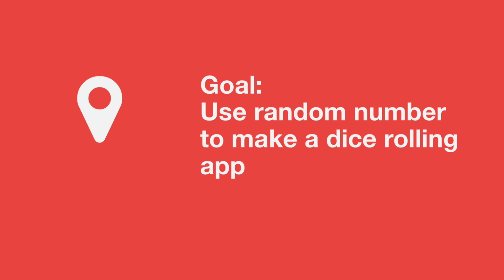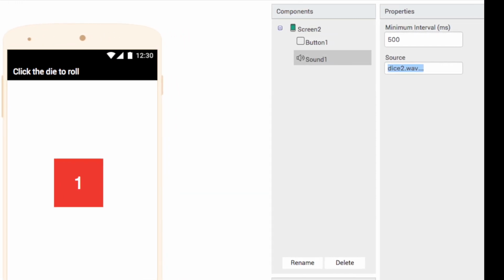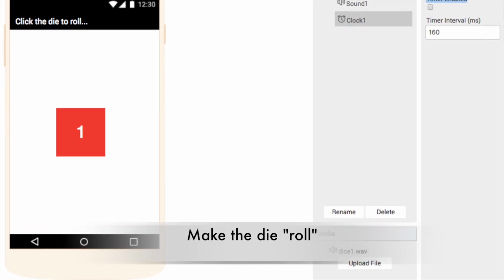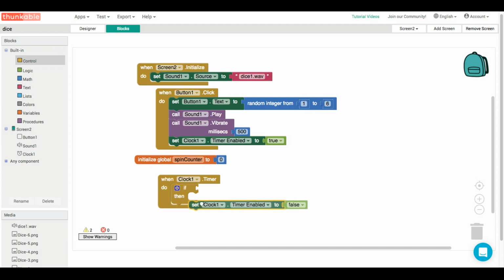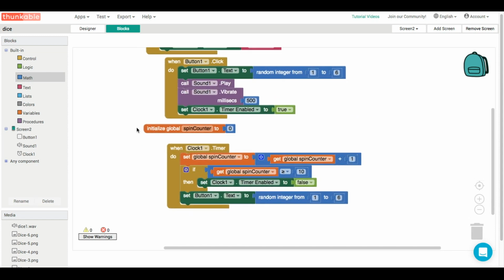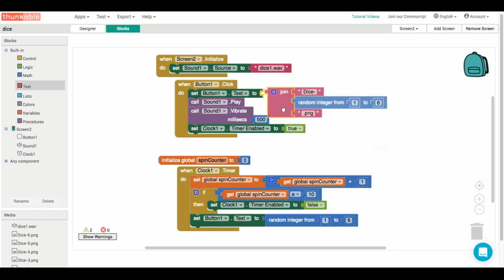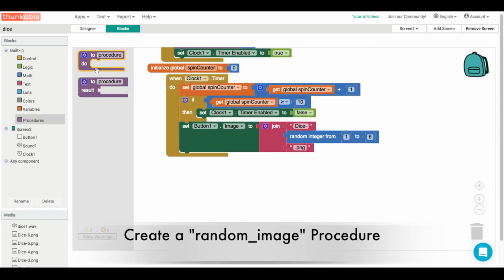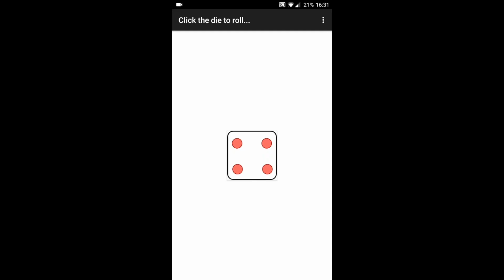Random Numbers Dice App [Andoroid]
This video will show you how to create a simple random number generator in Thunkable and then add some images and sound effects to make it act like rolling die.

@2:30 don't forget to reset the spinCounter when it goes above 10.